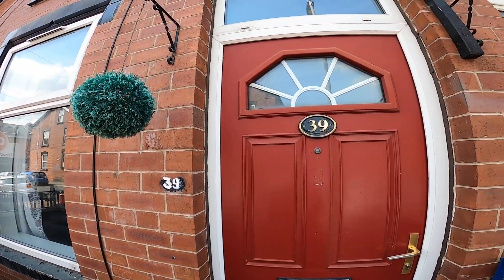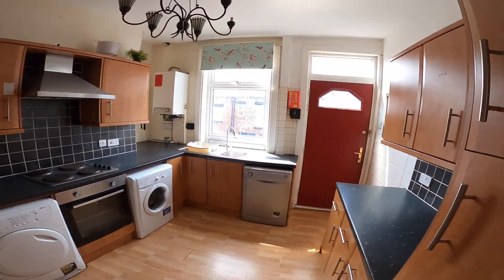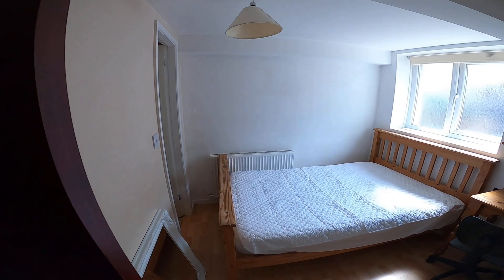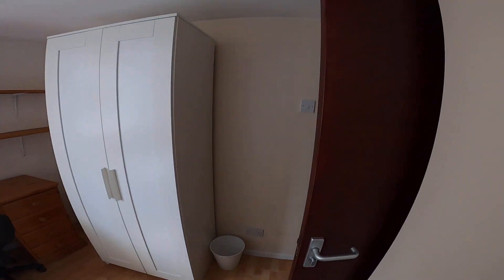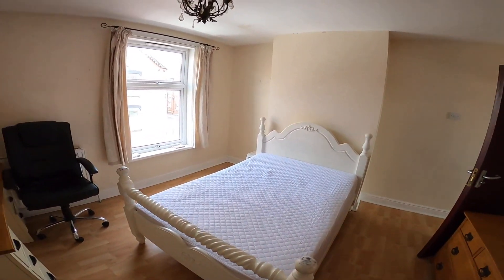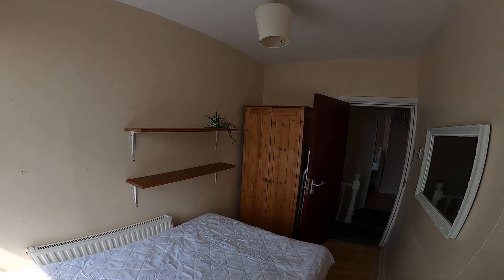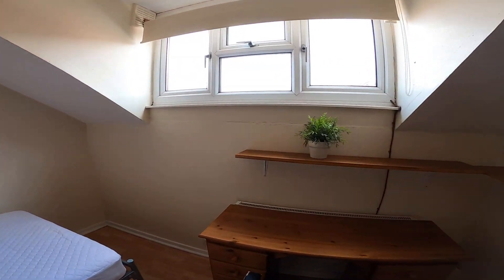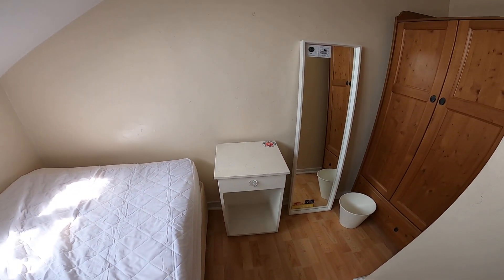39 Burley Lodge Road